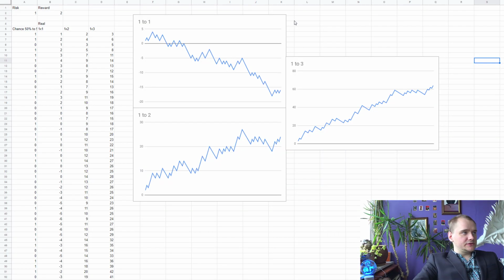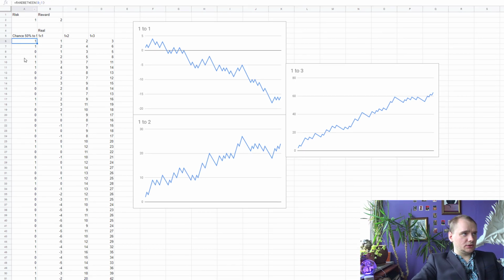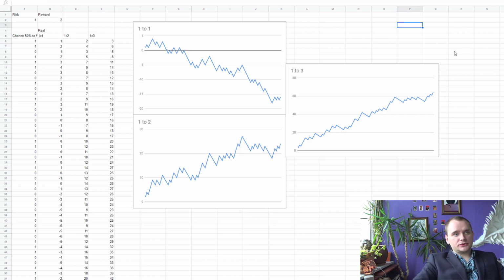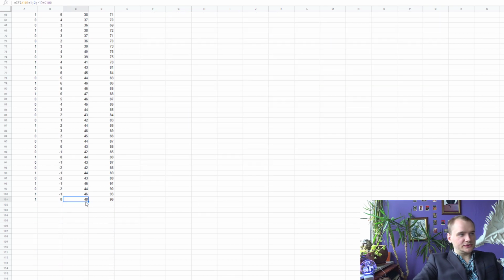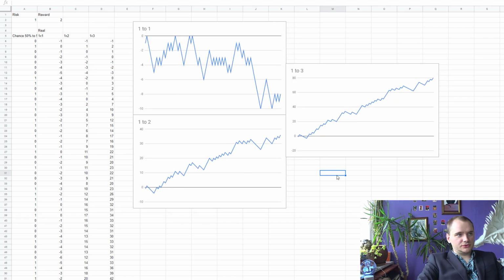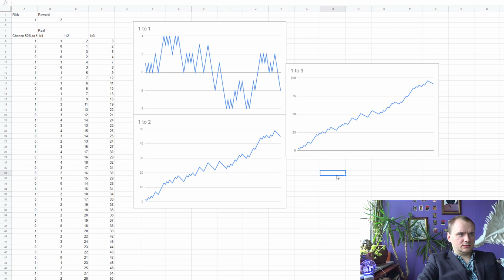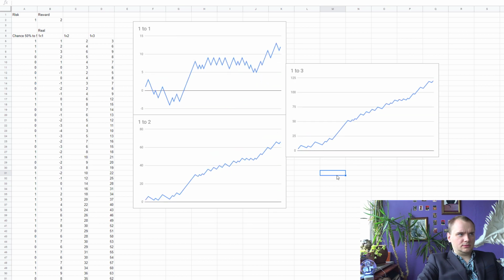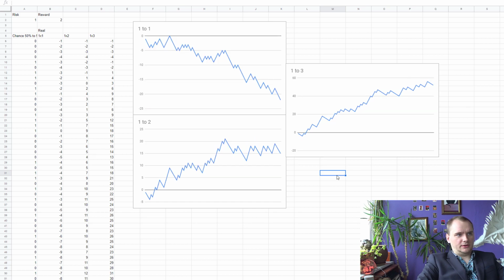Risk Reward Ratio📈, Stock Market Money Management Strategy for Beginners. USE 1 to 2 Strategy!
It is so simple but is you don't use it you can got some trouble.

Greeting Investors! My name is Denis and I am trying to do something special on this channel. I publish here my trading ideas, they all recorded on google spreadsheet you can check it absolutely free and analyse it. Here lots of youtubers who always publish they ideas, but you can’t analyse it. Don't forget to make your own research BEFORE you will buy something!

Some of you can think that my video is boring, you can watch it on “x2.0” speed and it will be OK.

If you have a lot of money you can make a donation

I use two brokers to trade stocks:
💵1) (Support all countries, low commissions)
💵2) (Support all countries, commission FREE!!!)
They are both SIPC protected (250 000$ on stocks, plus 250 000$ on cash)

Write me on instagram or via email (channel about page).

📹 My Camera
🎤 My Microphone
💻 My Recording and editing software

00:00 Welcome
00:15 Spreadsheet
01:55 Lots of generation
02:47 Risk Reward Example on DHT stock